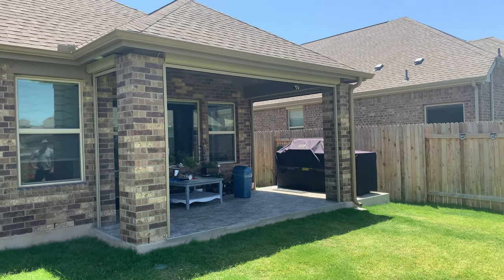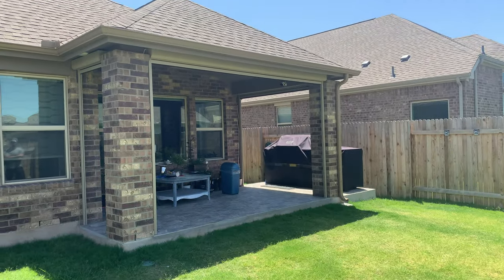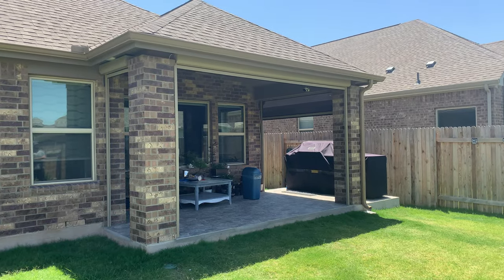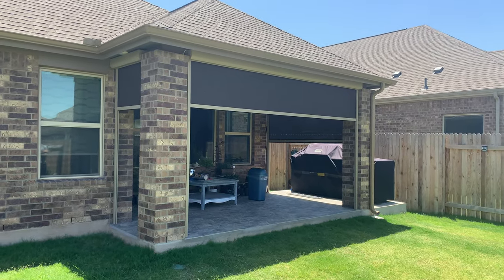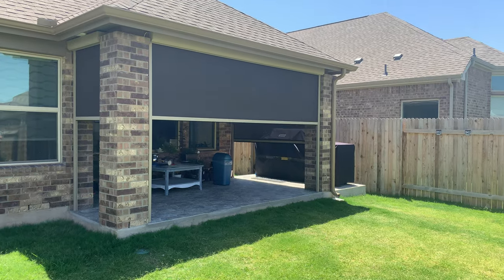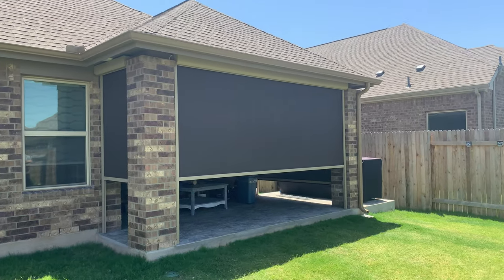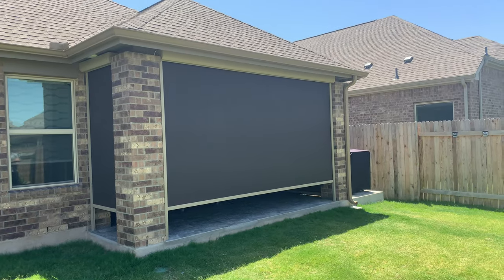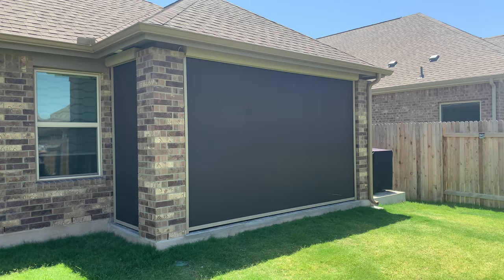Motorized Patio Enclosure Installation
Extruded aluminum frames on three screens in Pflugerville, Texas. Fully enclosed patio that blocks the sun, the bugs and the wind in the winter.

Transcript:
0:01
hi this is matt i'm out in uh
0:03
plugerville today we've got three
0:05
screens here i'm gonna go ahead and run
0:07
the one on the back first so you can see
0:08
it come down there
0:10
and then we're gonna go ahead and run
0:11
down the rest you can see here we got
0:13
our extruded aluminum frames in our
0:15
fiberglass fabric this is going to
0:17
completely enclose the whole patio
0:19
so it's going to give them a bug block a
0:21
sunblock but it's also going to keep the
0:22
cold out in the winter time
0:24
and you can see this just butts right up
0:25
nice to the soffit that color matches
0:27
real nice with the stone that we've got
0:29
out here in austin quite a bit but
0:31
if you guys want to get a quote to get
0:33
one of these shades just give us a buzz
0:34
at shadingtexas.com and we'll get you
0:36
taken care of
0:37
you have a great day